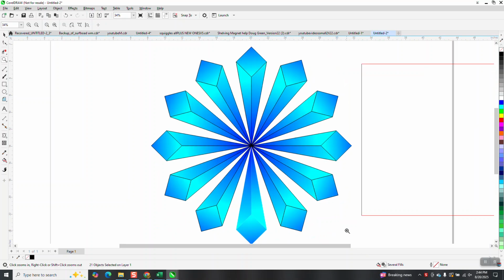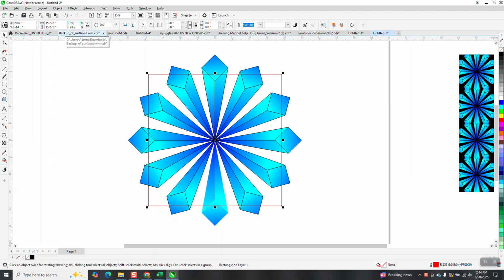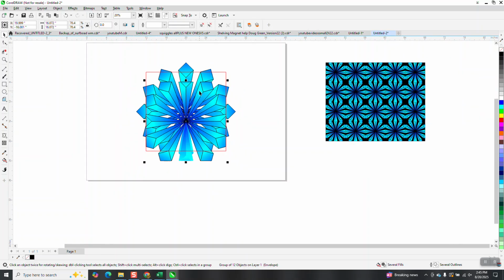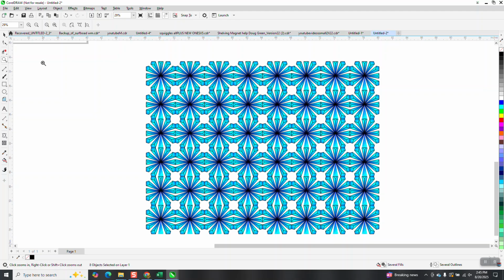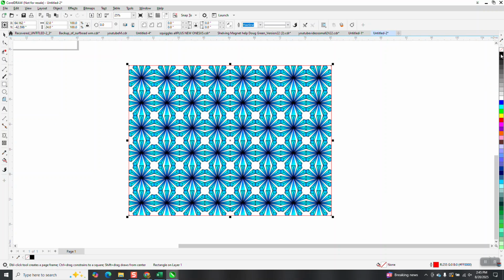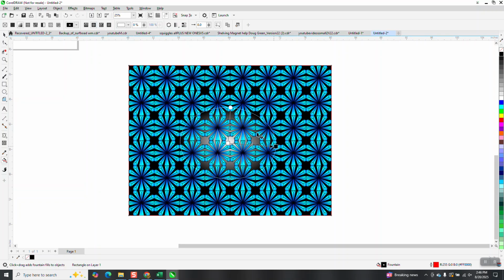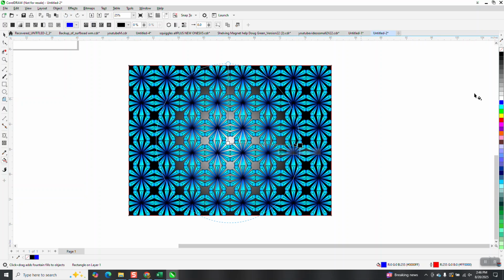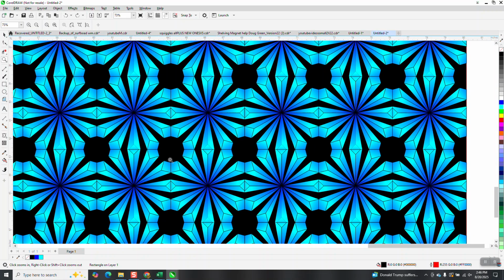Corel Draw Tips & Tricks COOL 3D looking object just start with Square Part 2